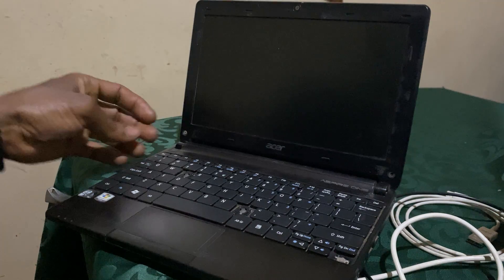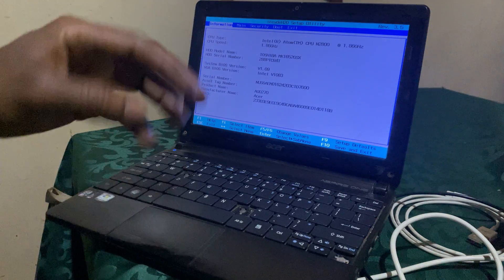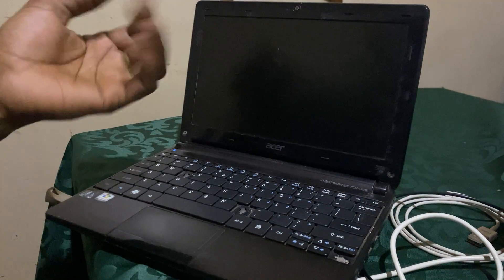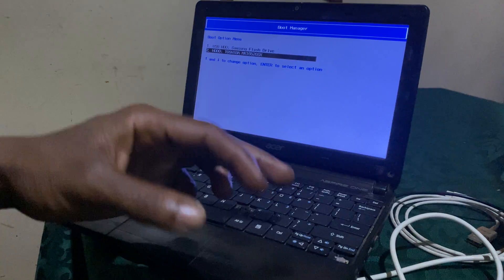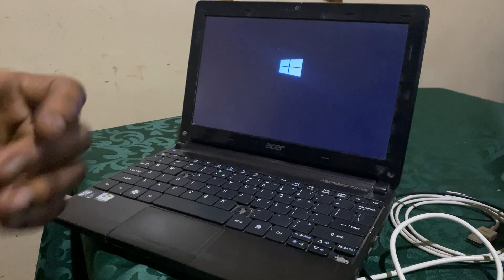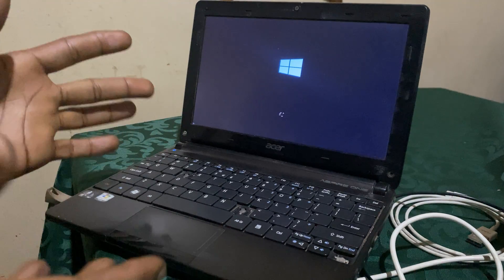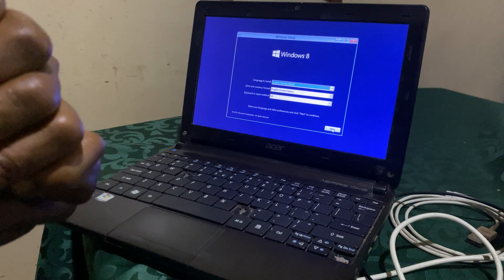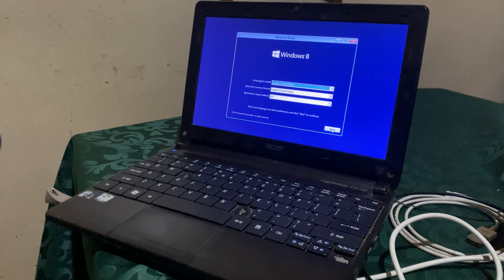How to Enable Acer Boot Menu F12 Bio Settings 100% Works 4K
How to Enable Acer Boot Menu
The F12 Boot Menu gives a way to boot the computer’s Operating System, but in some computers, the F12 Boot Menu is disabled by default. If you can’t open the Boot Menu by pressing F12, you can follow the next steps to enable it.

Step 2: Press F2 to enter BIOS Setup during Power-On Self-Test during the process of restarting to avoid missing the time.

Step 3: Press the right arrow key to select the Main menu.

Step 4: Press the down arrow to select the F12 Boot Menu and click Enter.

Step 5: Change the status from Disable to Enable.

Step 6: Press F10 and click Enter to save the change.

How to Change BIOS
BIOS (Basic Input/Output System) is a part of the Boot Menu. It allows you to run another Operating System even if the computer has one. You can decide which device is used to boot the computer and the device’s order by changing the BIOS. Therefore, you can change the BIOS setting when your computer doesn’t work accidentally. How to change the Acer laptop BIOS will be introduced in the following content.

Step 1: Restart your computer and hold F2 to open the BIOS setup window. F2 is the most common Acer BIOS key. If it doesn’t work, you can try the Del key, which is also available on some computers.

Step 2: Use arrow keys to adjust the order of devices. You can find detailed information about how to use a keyboard to operate at the bottom of the BIOS setup window.

Step 3: Save the changes you’ve made by clicking F10 and Enter button.

Once you exit BIOS, the computer will restart automatically under your settings.

How to Enable Secure Boot on an Acer Laptop
Secure Boot is a security feature included in Windows 8/10/11 to protect your computer from viruses and malicious software attacks. If Secure Boot is enabled, your computer will only run the signed software during the startup process; thus, those unauthorized programs are more difficult to run when the computer starts up.

First, you need to check whether secure boot is enabled on your computer with the following instructions:

Type msinfo32 in the Windows search bar and press Enter to open the System Information window.
Look through the Item list to find Secure Boot State. If the Value shows On, the secure boot is enabled. If it says Off, please keep reading to enable it.
Acer F12 boot menu Enabling in a few steps.
Enabling the F12 function:
1. Power on the system. As soon as the first logo screen appears, immediately press the F2 key, or the DEL key if you have a desktop, to enter the BIOS.
2. Press the right arrow key to select Main.
Use the arrow keys to navigate to F12 Boot Menu, and press ENTER.
3. Select Enabled, and press ENTER.
4. Press the F10 key to save changes and restart the system